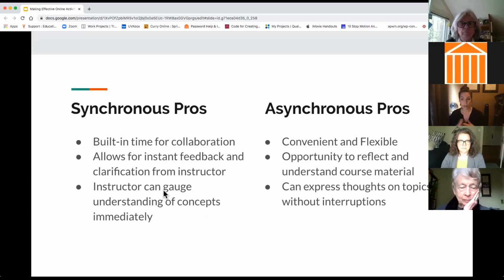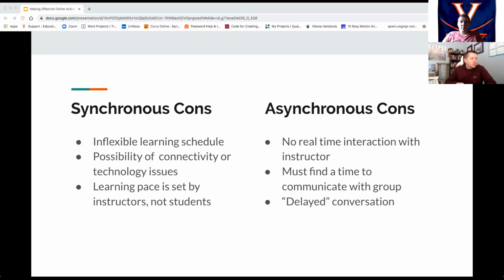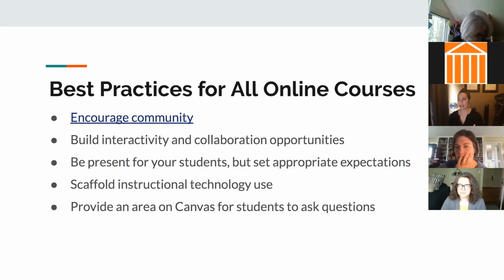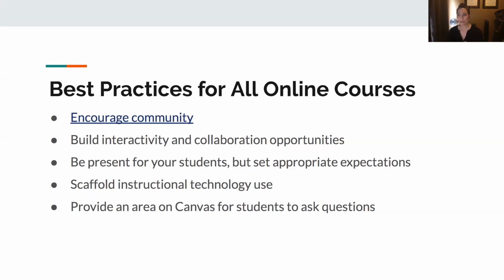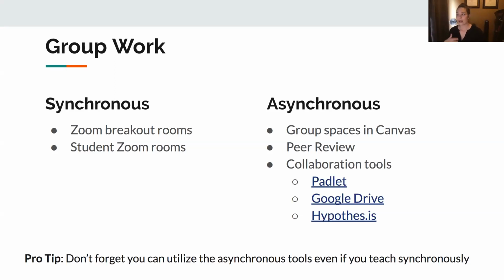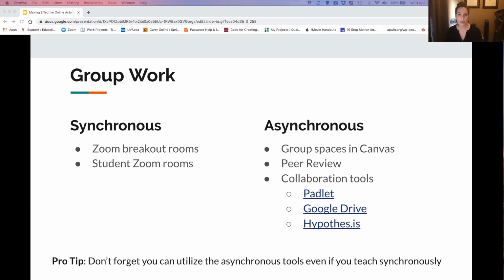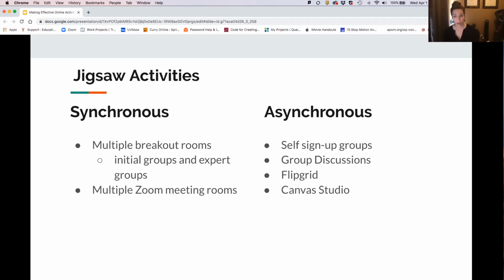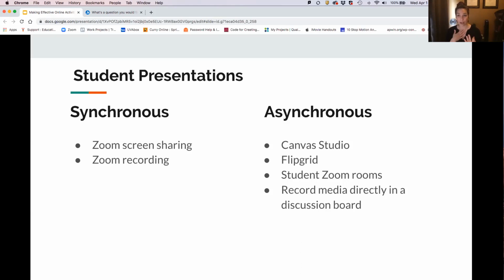Designing Effective Online Activities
When considering online instruction, it is important to also consider what type of learning activities you can accomplish asynchronously or synchronously online. During this workshop, we reviewed strategies for creating and implementing online activities.